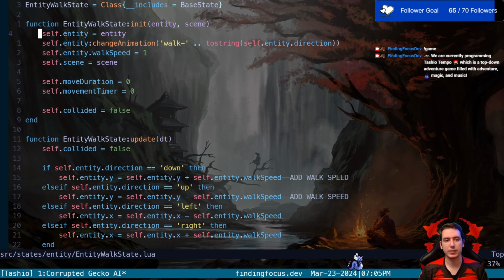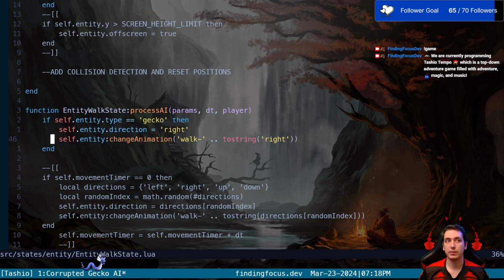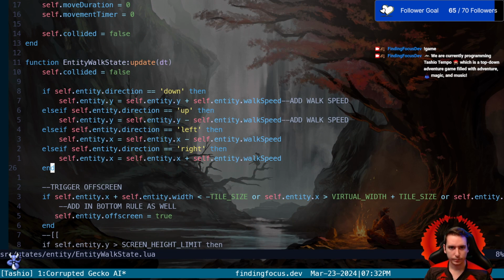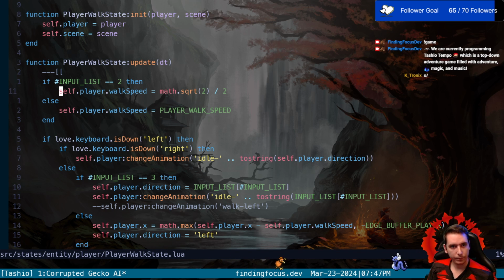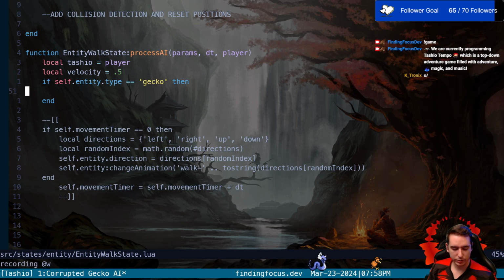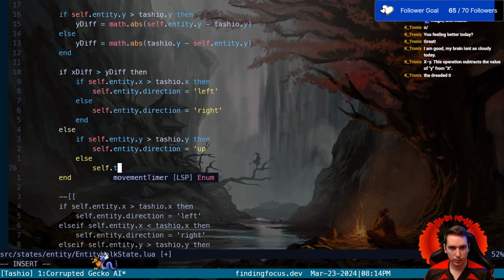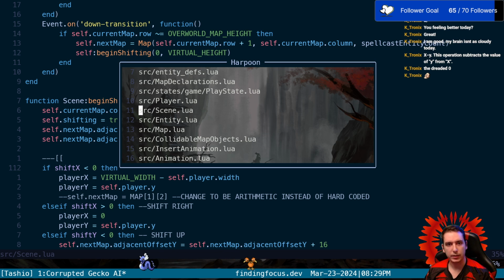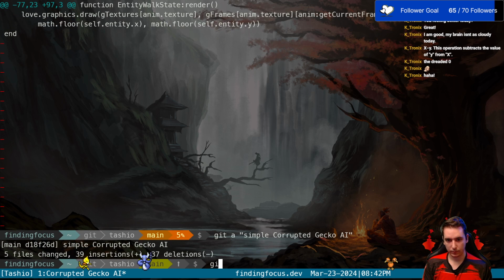Lua Programming Devlog #351: March 23rd, 2024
git commit -m "simple Corrupted Gecko AI"

findingfocus.dev